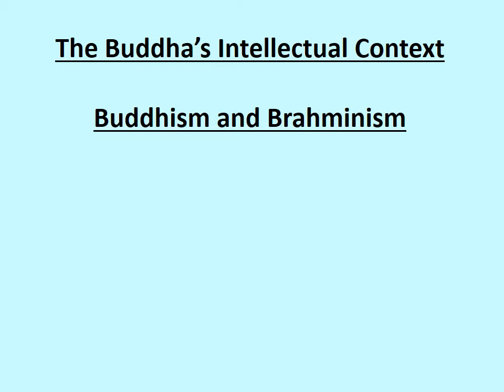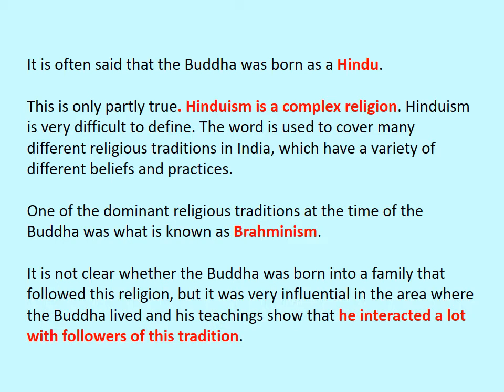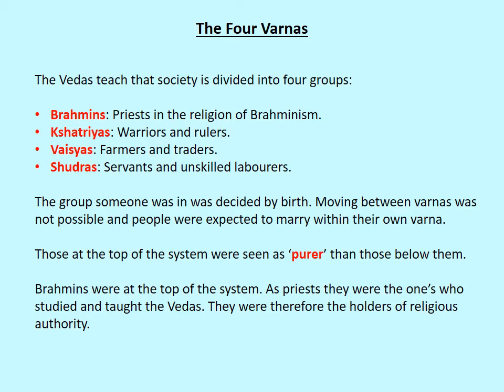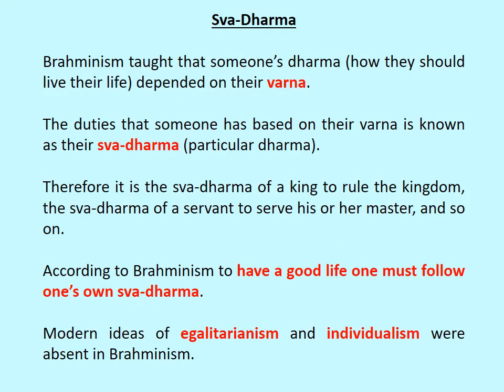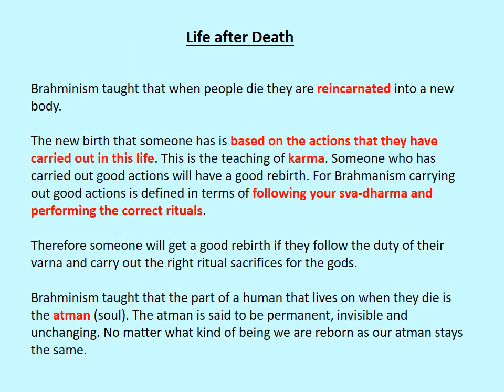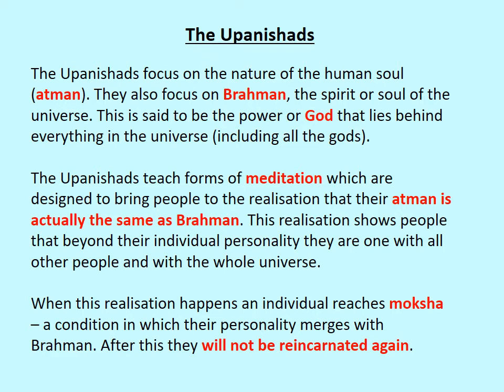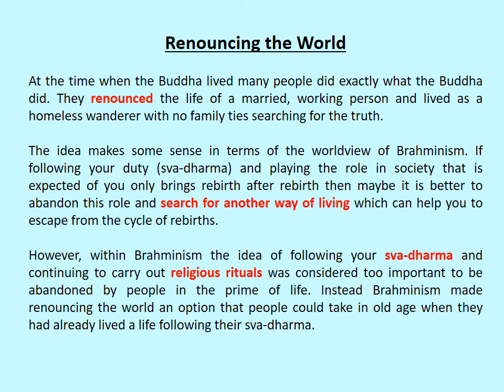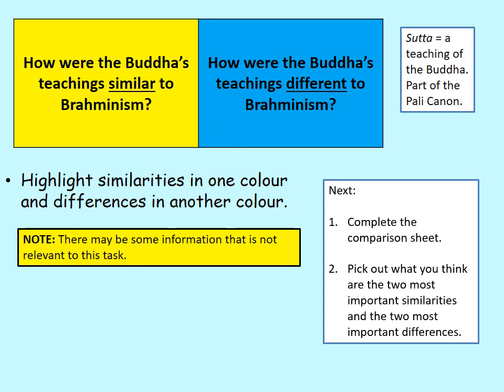Buddhism and Brahminism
OCR A level video about the similarities and differences between Buddhism and Brahminism